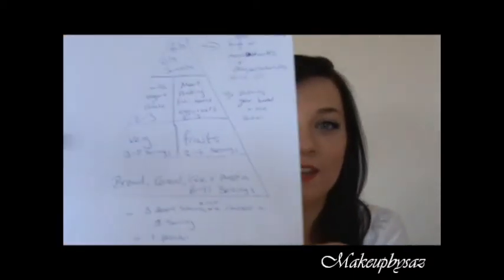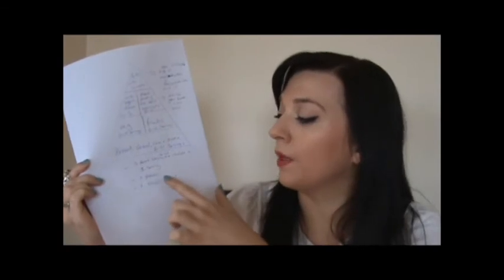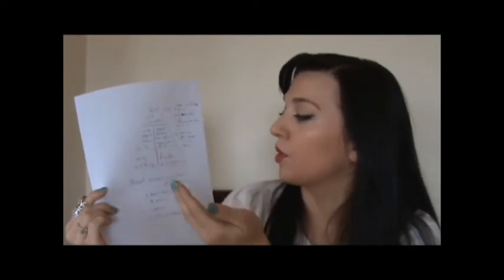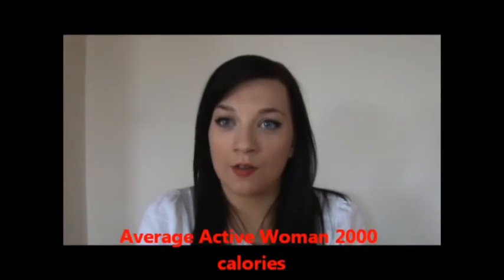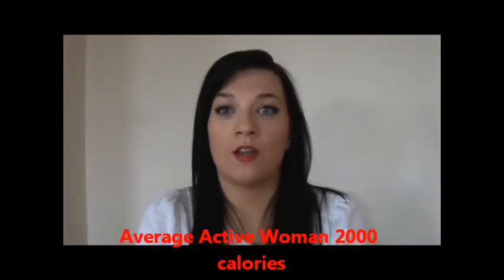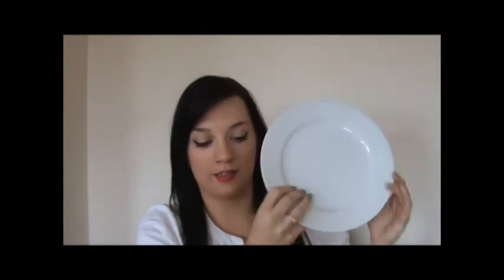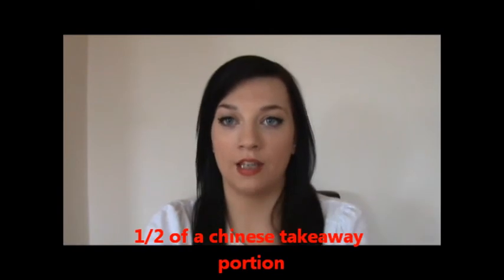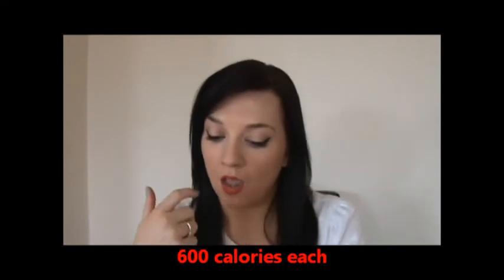How to have a healthy balanced diet